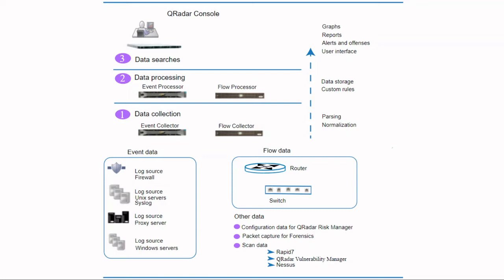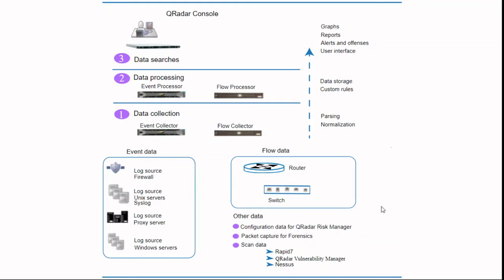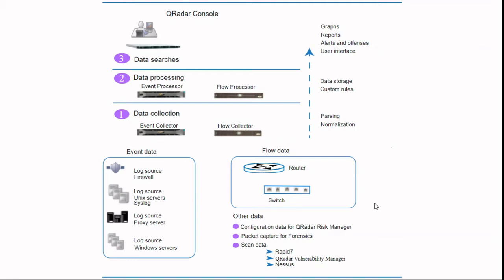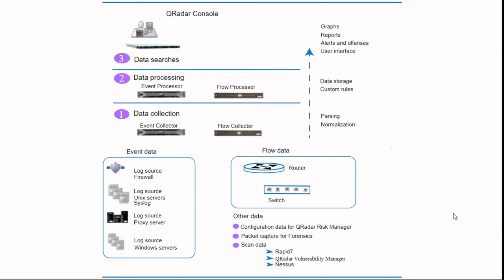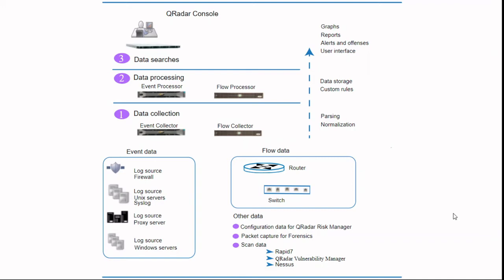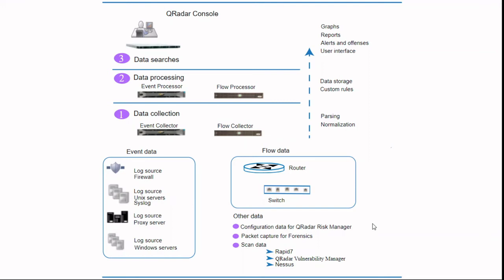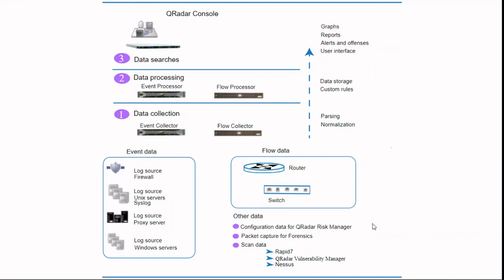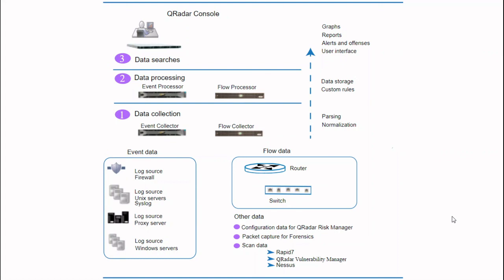IBM's QRadar: An Overview of the Architecture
🚀 Hi there! In this video, I'll be discussing the architecture of QRadar, an excellent SIEM solution by IBM. I've been working with QRadar for quite some time now and this question came up a while ago. Figured I'd showcase my analysis here in a video.

🌟 whoami
I'm Syed. I'm currently employed as a Forensics engineer at a local MSP in Pakistan. Apart from my day job, I love to develop and tinker around with everything around me while also responsibly fixing them. I also blog and create content on YouTube related to things I learn myself.

It's simple; *touch meet_syedhasan* and et voila. Or if that didn't help you chuckle, you can find me here: